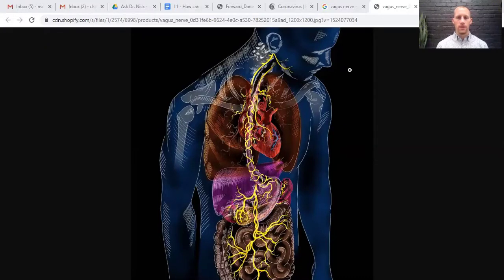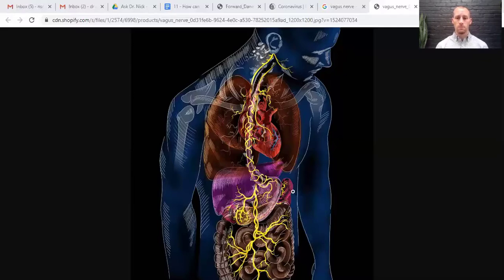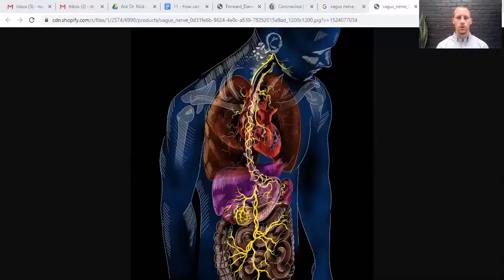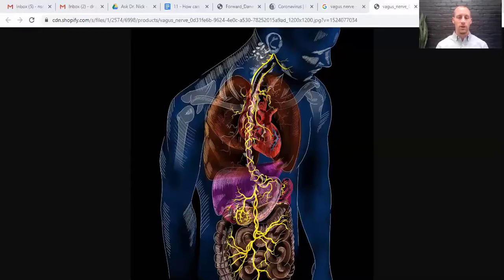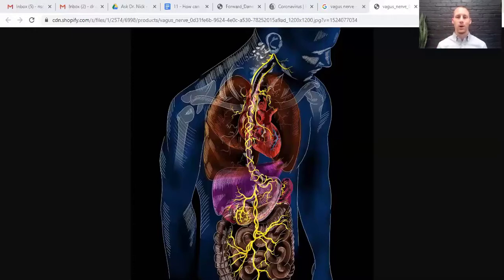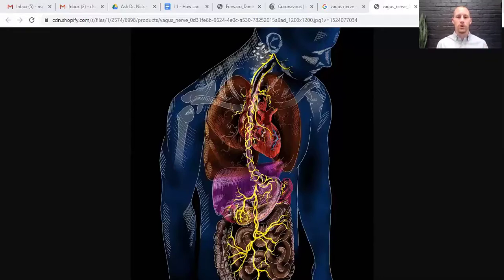What is the Vagus Nerve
On today’s episode, Dr. Nick talks about the vagus nerve and how it is essential to our brain and body. The vagus nerve is the main nerve involved with the parasympathetic (“rest and digest”) nervous system. This is one of two branches of the autonomic nervous system that is essential for the body’s ability to heal, repair, and grow. The other branch is the sympathetic (“fight or flight”) nervous system, and this should only be active in times of heavy stress like a hard workout or maybe public speaking. Many people are chronically in this state due to the stress of daily life, but this is not healthy. The vagus nerve, which is both sensory and motor, is in the best position to increase the “rest and digest” and decrease the overactive sympathetic system. It gathers a lot of information from the organs, including the gut and microbiome, and tells the brain how they are functioning. Then, it can help decrease heart rate, inflammation, leaky gut, and other physiological stressors. Check out the video for more in depth information on the vagus nerve and how you can activate it!

Bonaz B, Bazin T, Pellissier S. The Vagus Nerve at the Interface of the Microbiota-Gut-Brain Axis. Front Neurosci. 2018;12:49.